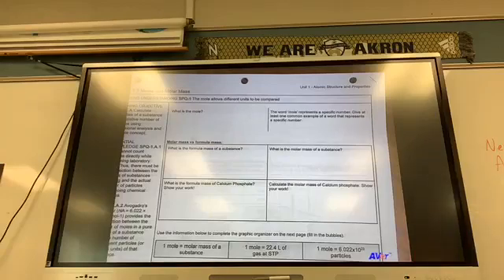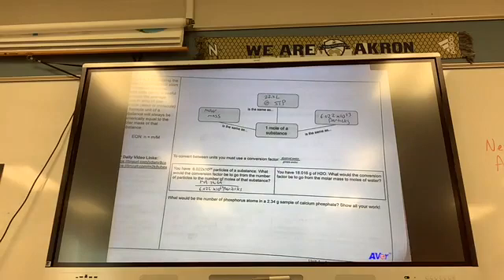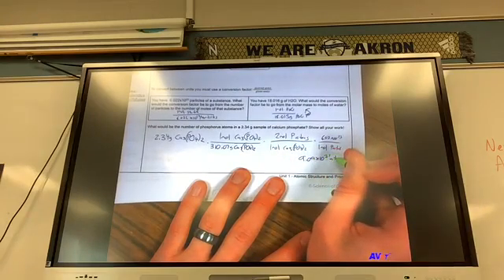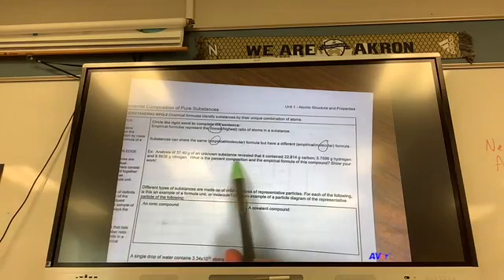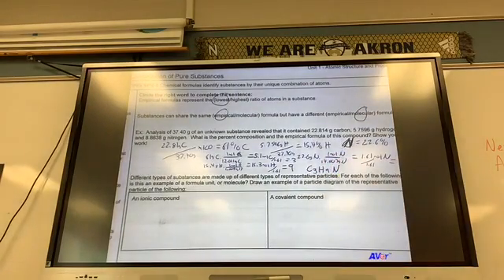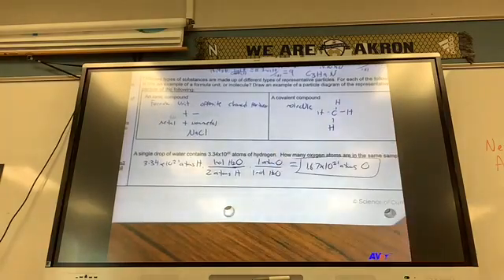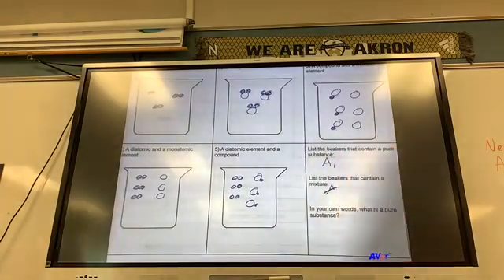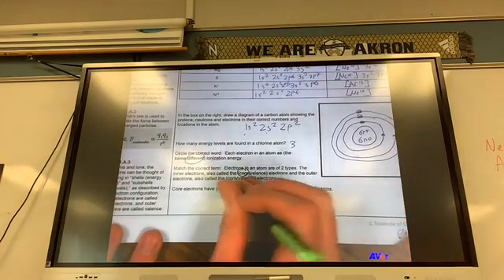Unit 1 Review Part 1